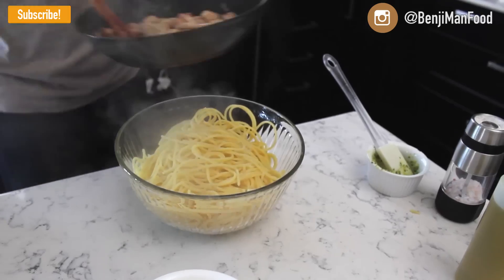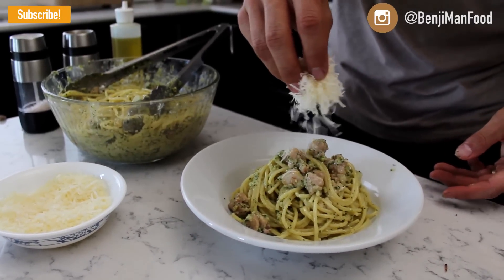Chicken Pesto Pasta (Spaghetti Recipe)- BenjiManTV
Pasta Pot
Global Knife

Ingredients- Makes 3-4 Servings

1/2 package Spaghetti
4 Table Spoons Pesto
2 Chicken Thighs- Chopped into small cubes
1/2 Medium Onion- Chopped
Olive Oil
Parmesan Cheese

1. Start Boiling water for pasta (high heat)

2. Heat your frying pan on Medium low heat. Once hot, pour some olive oil in and let that heat up.

3. Throw your chicken cubes into the frying pan. Brown on all sides for 2-3 minutes.

4. Once chicken is brown, toss the onions in and continue cooking untill chicken is cooked through (about 2-3 minutes more). Once done, turn off heat and set aside.

5. Once water is at a rolling boil, toss your pasta in. Follow directions of your pasta box.

6. In another large bowl, put half your pesto and half your chicken into the bottom.

7. Once pasta is done, drain and toss into the bowl with the pesto in it. IMPORTANT remember to set aside a little pasta water.

8. Once pasta is in the bowl, throw the rest of the pesto and chicken on top, put about 1/2 cup of pasta water in and mix thouroughly.

9. Once its mixed up, plate into your bowl and add more parmesan and olive oil if  you would like.

I love food, life, and everything about people!!! Travel, cooking, and especially eating are my favorite things to do other than hanging out with my woman ItsJudyTime.